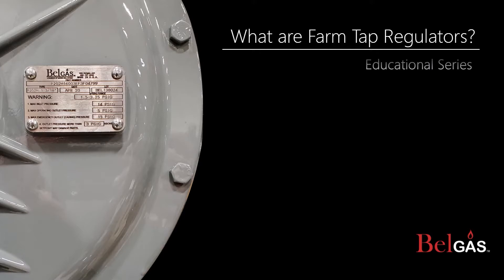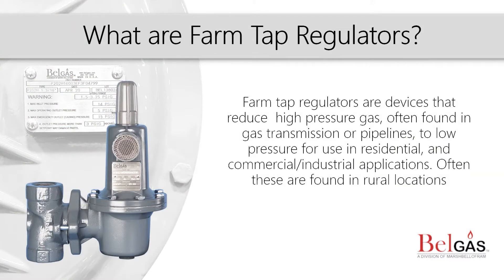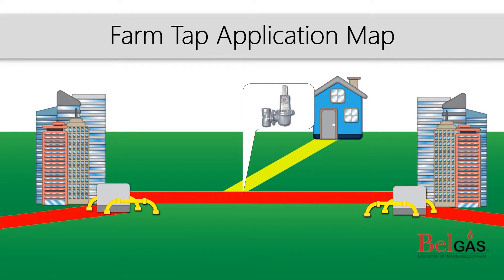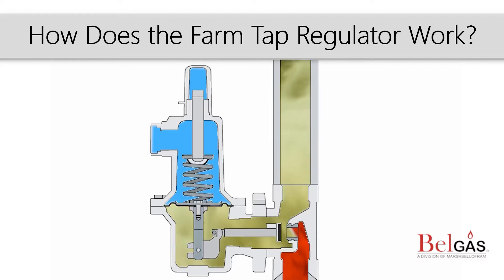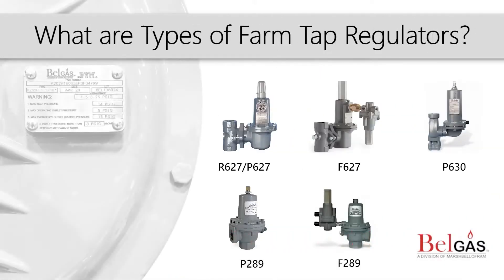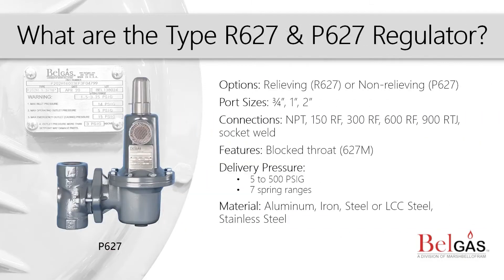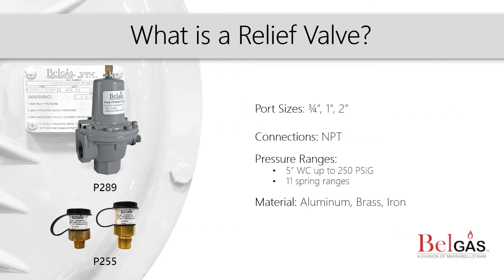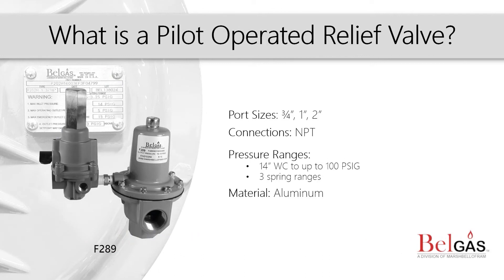What are Farm Tap Regulators? - BelGAS Instructional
This video is a part of the BelGAS educational series and focuses on the basics of farm tap regulators and the products BelGAS offers.